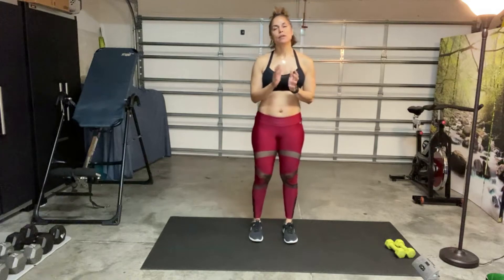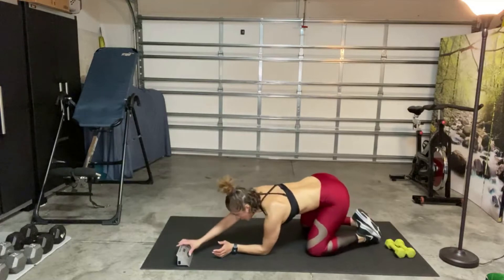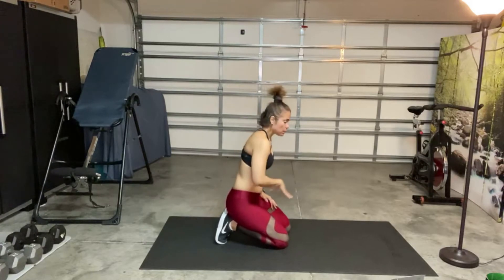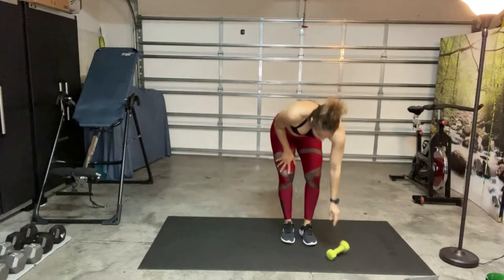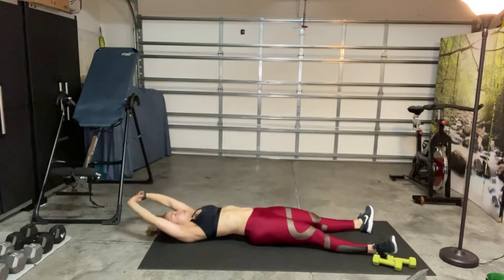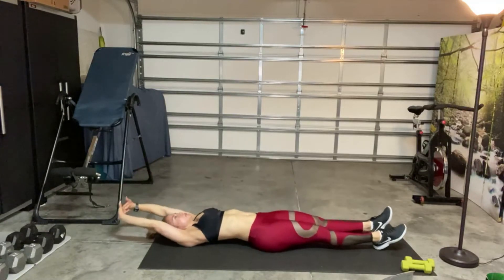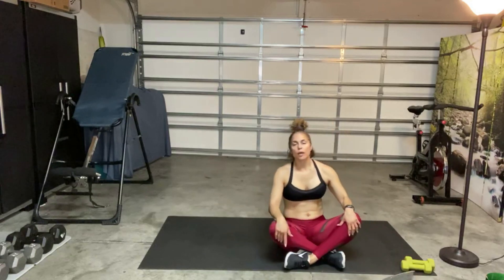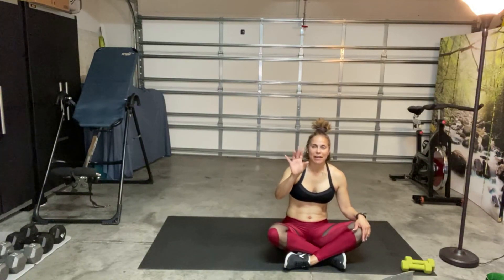UPPER & LOWER BODY CIRCUIT!! EMPHASIS ON SHOULDERS & ARMS!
A Fun variety of exercises with just a bit more exercises targeted towards shoulder and arms.